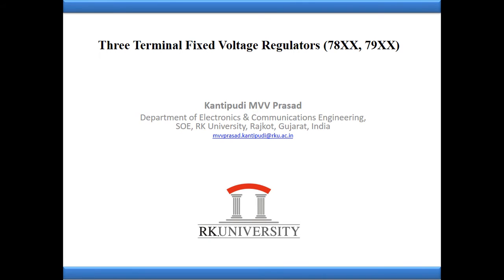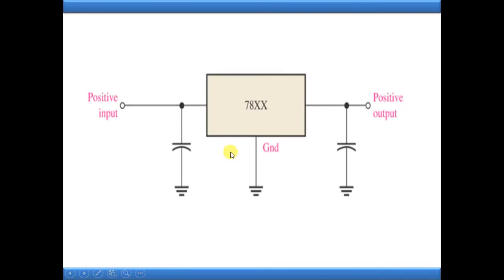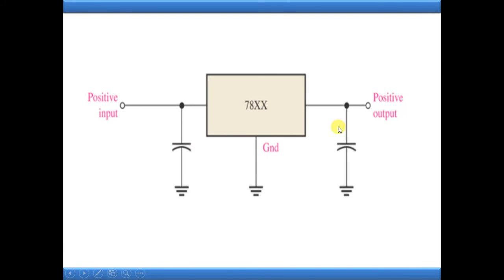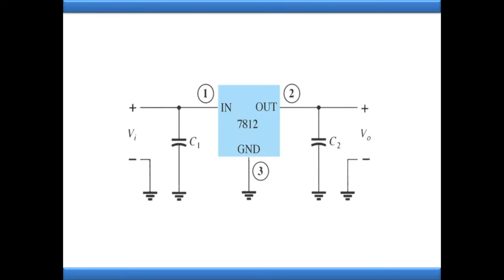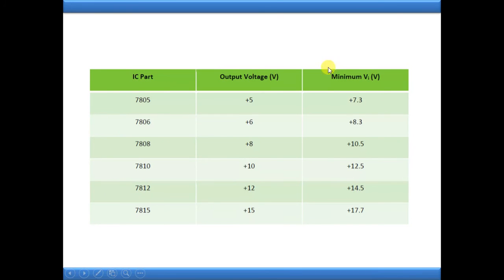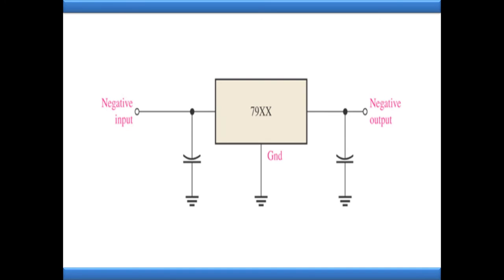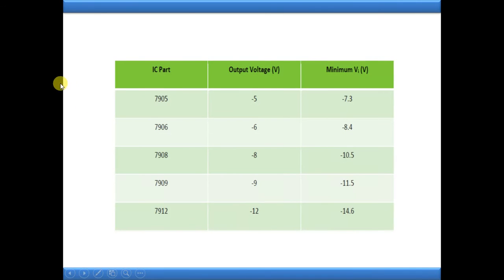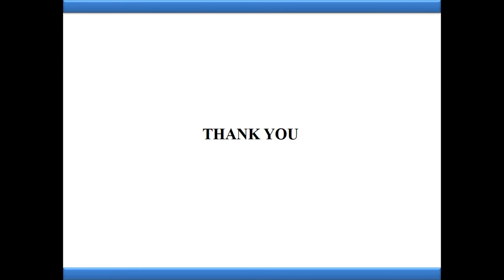Three Terminal Fixed Voltage Regulators 78XX, 79XX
In this lesson, we'll talk about the operation of three terminal fixed voltage regulators (78XX, 79XX).

First, we should know that, what is the purpose of a voltage regulator?
The purpose of a voltage regulator is to provide a constant dc output that is practically independent of the variations of the input voltage, output load current and temperature.

Now here, I’m showing you the circuit diagrams of three terminal fixed voltage regulators (78XX, 79XX).

All linear regulators require an input voltage at least some minimum amount higher than the desired output voltage. That minimum amount is called the dropout voltage.

For example, in this case, 7812 has an output voltage of +12V but can be maintained, if the input voltage remains above about 14.5V before the output voltage begins sagging below the rated output. Its dropout voltage is therefore 14V − 12V = 2.5V.

The 79XX series of fixed output voltage regulators are complements to the 78XX series devices.

For example, in this case, 7905 has an output voltage of -5V, but can be maintained, if the input voltage remains above about -7.3V, before the output voltage, begins sagging below the rated output.

In the next session, I will explain to you how to implement and test the voltage regulator circuits on the bread board using Autodesk circuits.